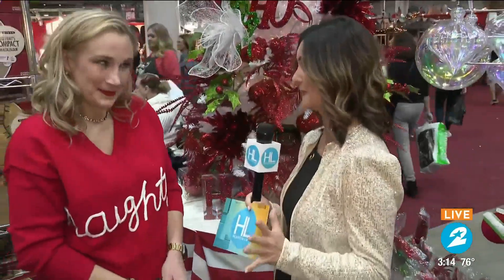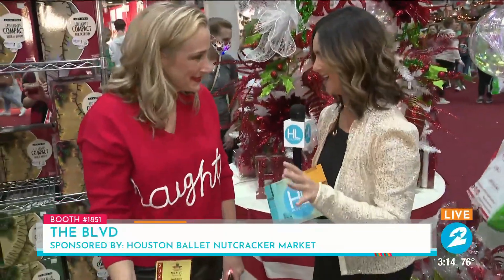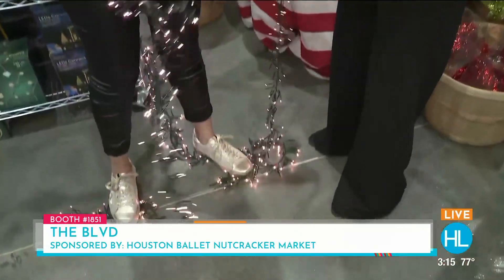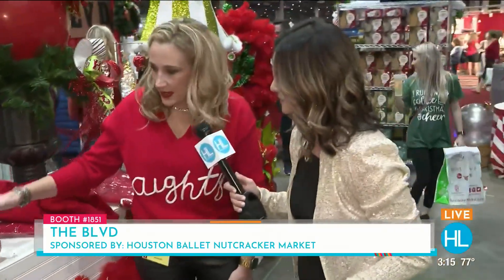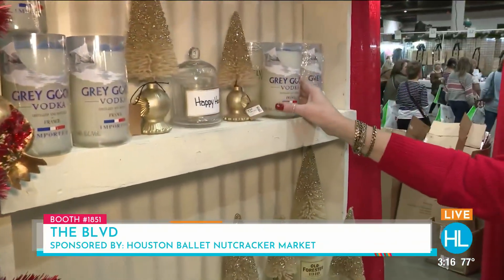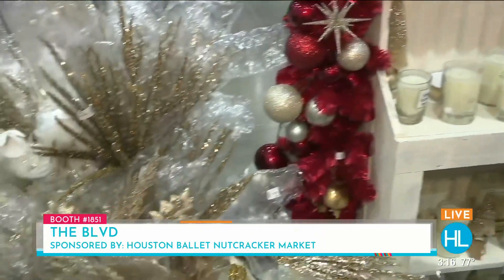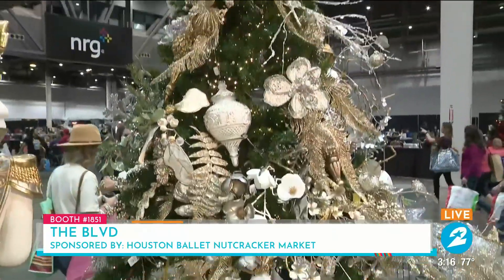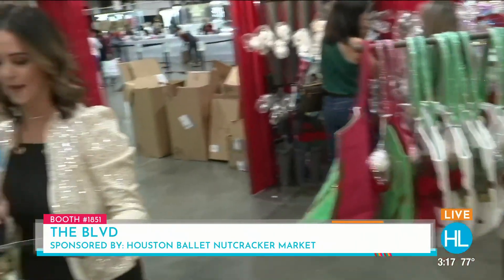Houston Ballet Nutcracker Market 2021: The BLVD | HOUSTON LIFE | KPRC 2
Lauren Kelly chats with Amy Smith of The BLVD about the stompable Christmas lights and other goodies you can find at their booth.